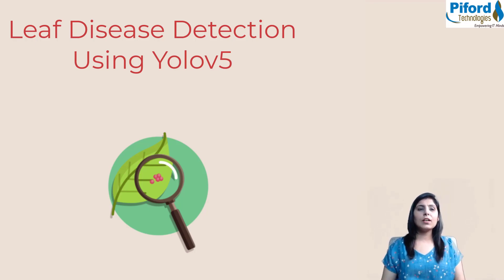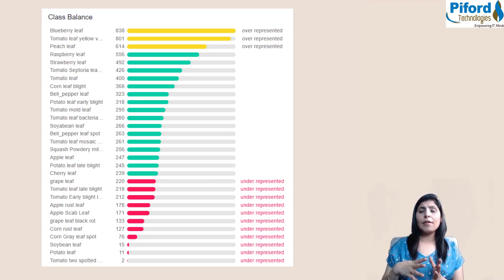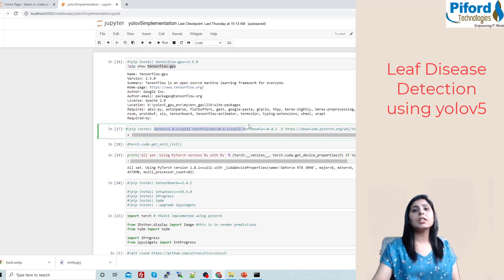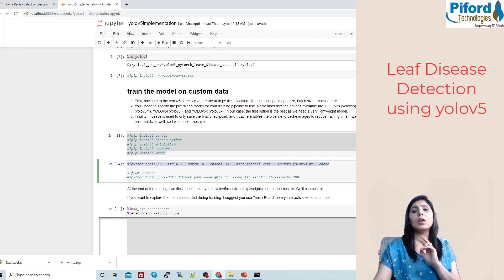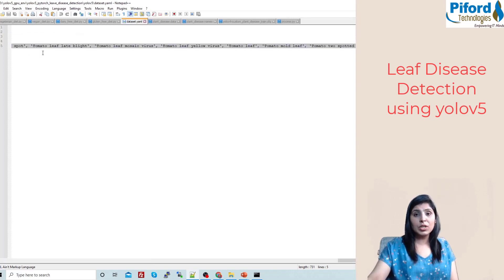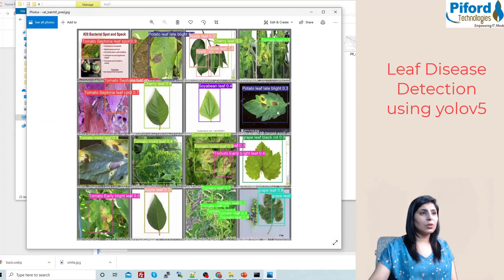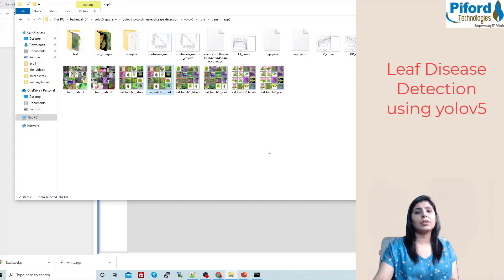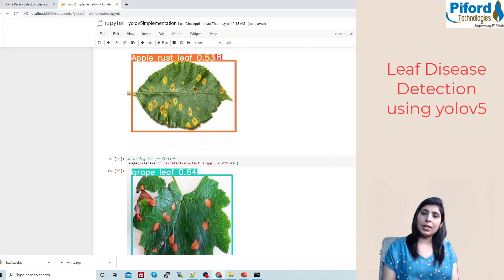Leaf Disease Detection using yolov5 | Object Detection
In this video, I will show you leaf disease detection using yolov5.

Disease detection in plants plays an important role in agriculture field because plant diseases affects the growth of plant and it is one of the major problem affecting the agricultural production pattern.
Today I will show you how we can build a leave disease detection model from scratch because if we treat those diseases at early stages then we can reduce the economy losses because Agricultural productivity is something on which economy highly depends on.

Dataset Used :
PlantDoc is a dataset of 2,569 images covering 13 plant species and 30 classes (diseased and healthy) for image classification and object detection.
The PlantDoc dataset was originally published by researchers at the Indian Institute of Technology
The researchers trained both object detection models like MobileNet and Faster-RCNN and image classification models like VGG16, InceptionV3, and InceptionResnet V2.